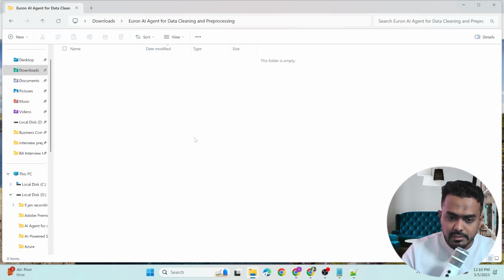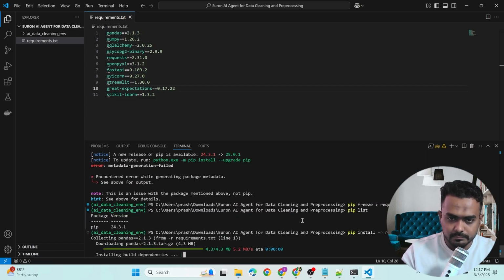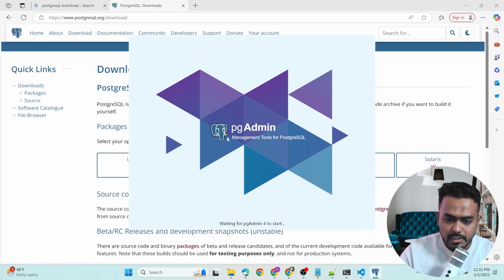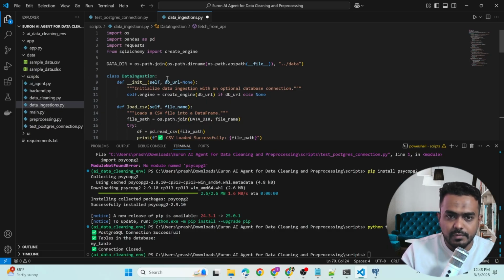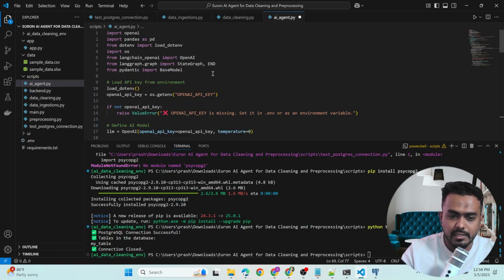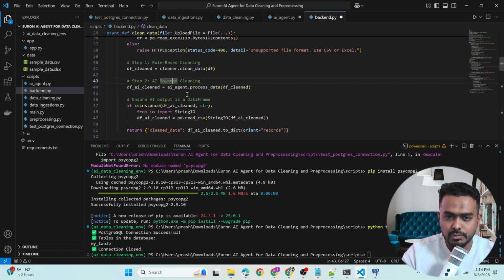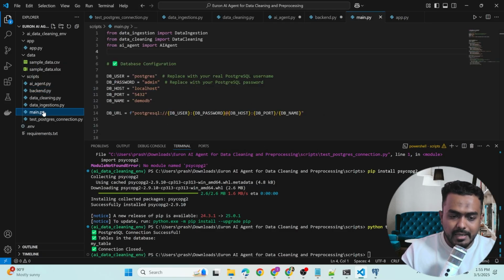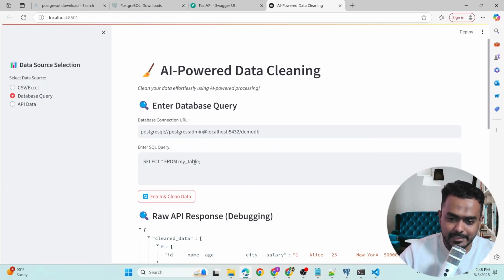AI Agent for Data Cleaning and Preprocessing